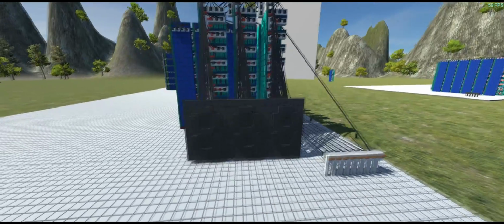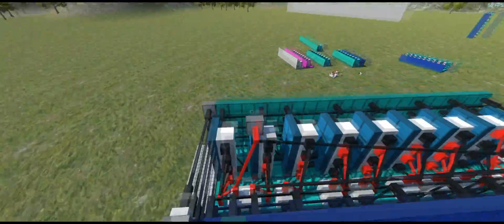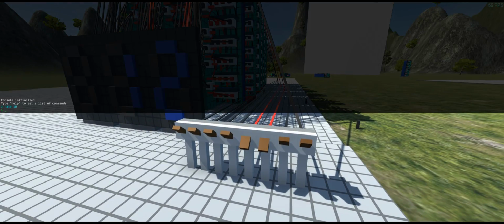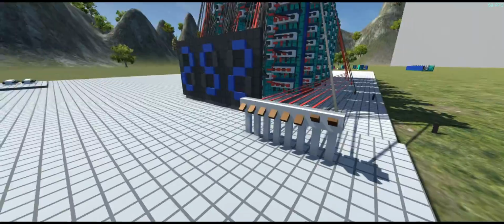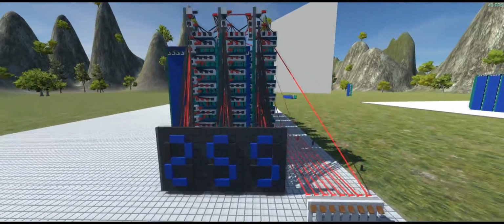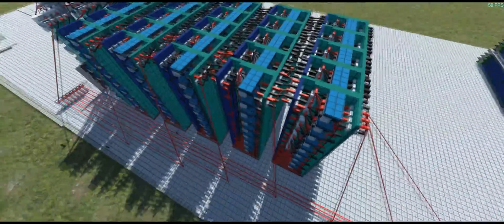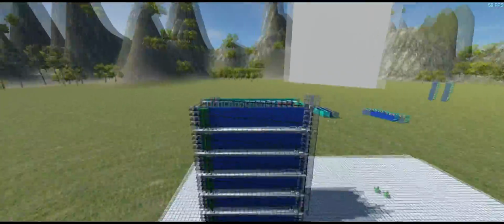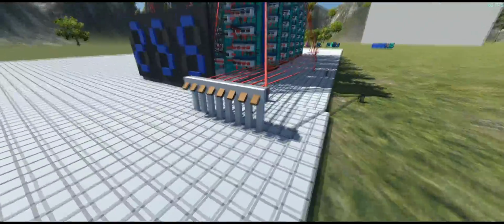TUNG: Combinational Binary to BCD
thumbs up. :)